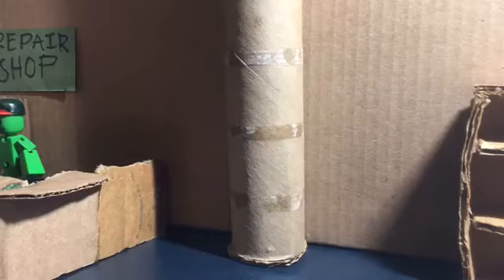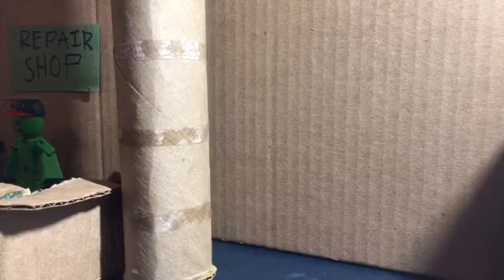How to Make Props Standing Still in Animations|a Stikbot Tutorial